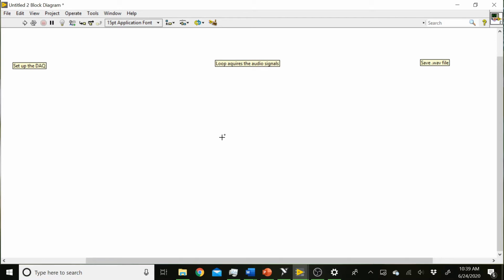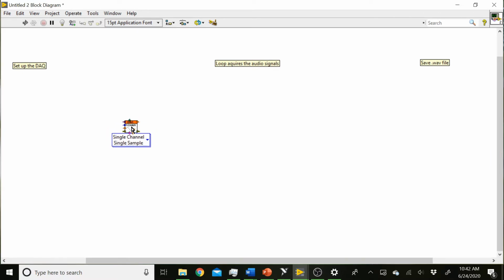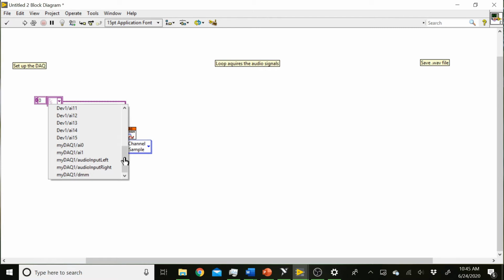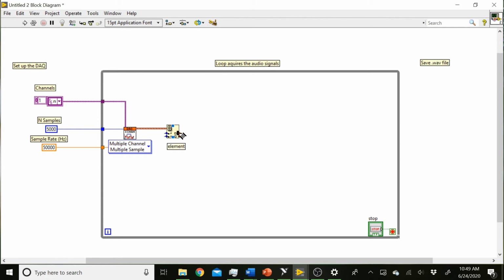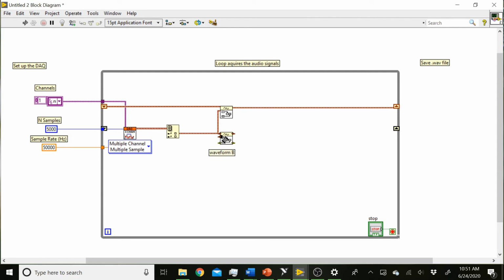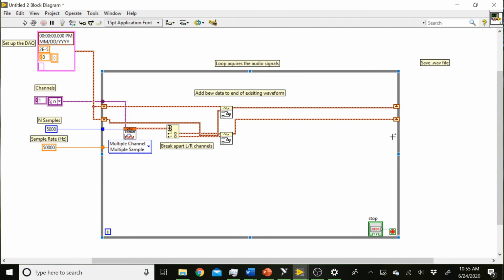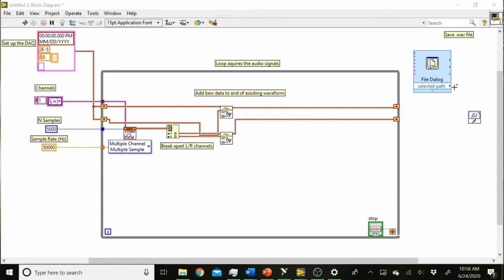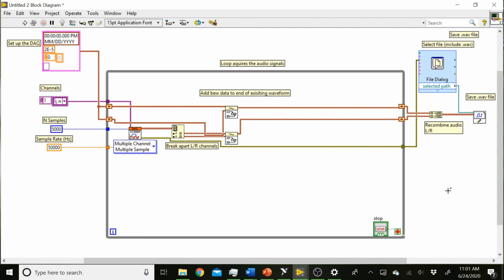MEGN 300: Audio Capture Lab VI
In this video we show the basic structure of the audio capture VI and how to configure the DAQ in LabView.